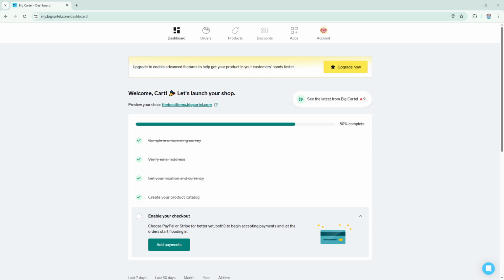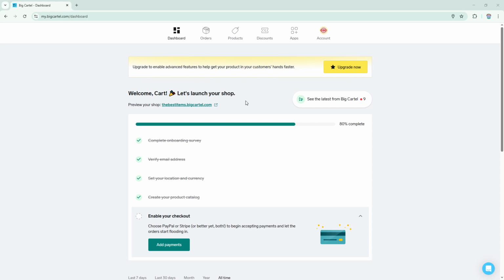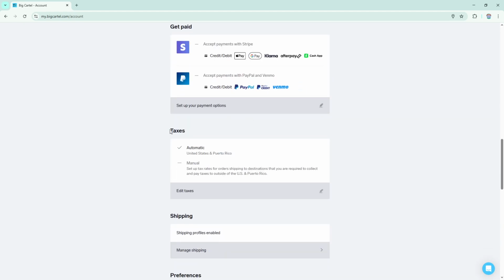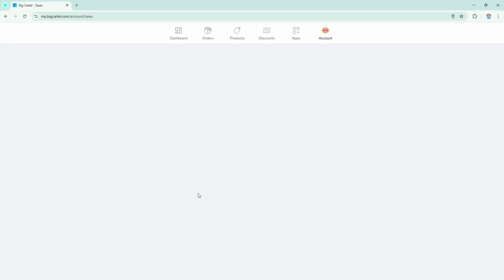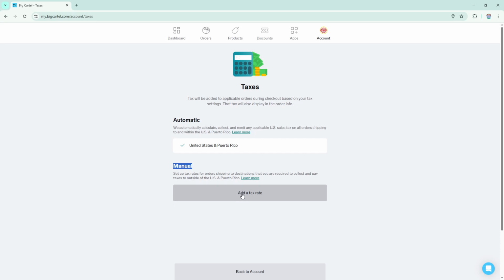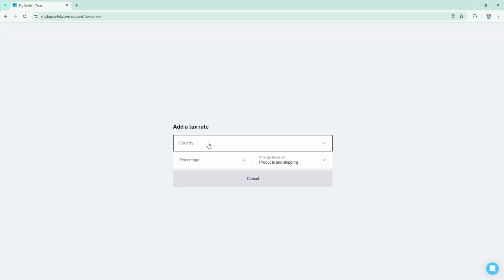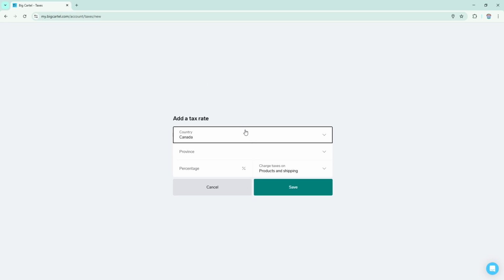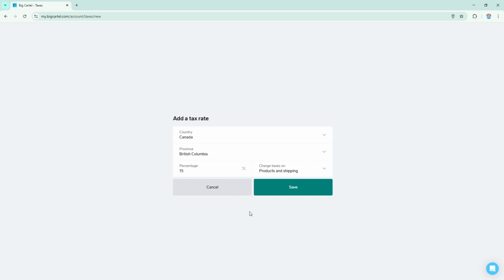How to manage product tax on Big Cartel [2025 Easy Guide]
In today's video we cover how to sell digital products on big cartel, how to create a website with big cartel, how to create a website using big cartel, how to set up shipping on bigcartel, managing shipping on big cartel, how to manage your money, how to make taxes on shopify, how to use bigcartel, selling on big cartel, how to connect bigcartel to printful, how to do taxes on shopify, how to make your own website with bigcartel, how to setup bigcartel store